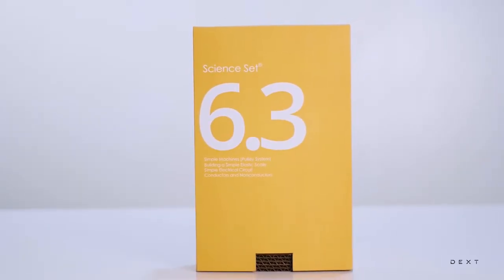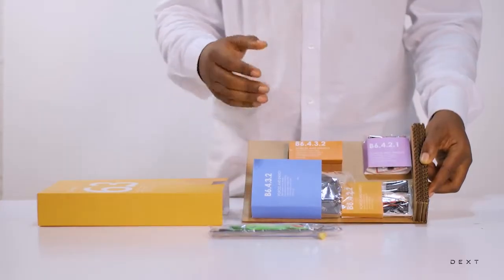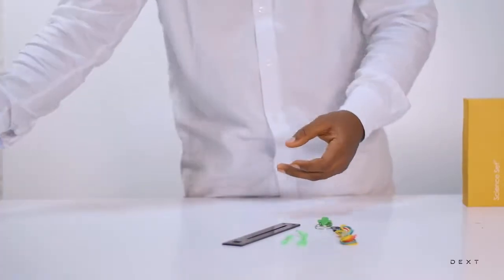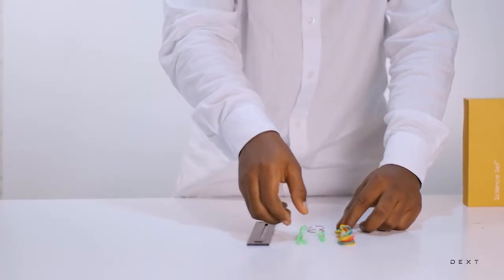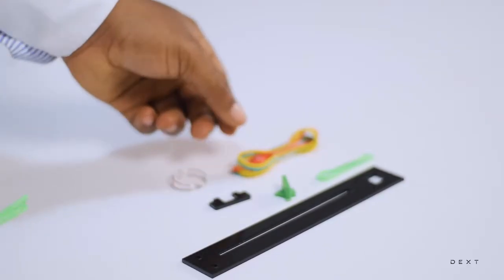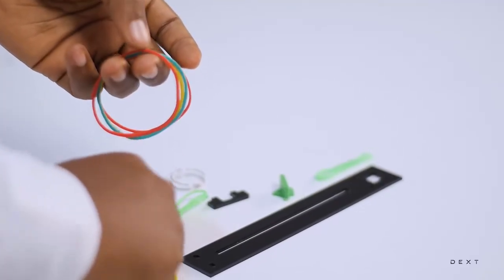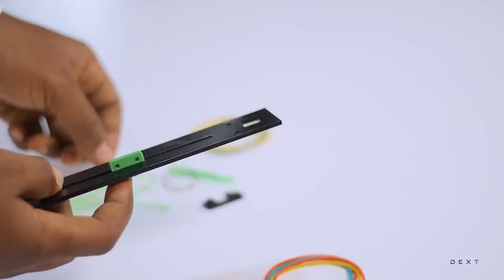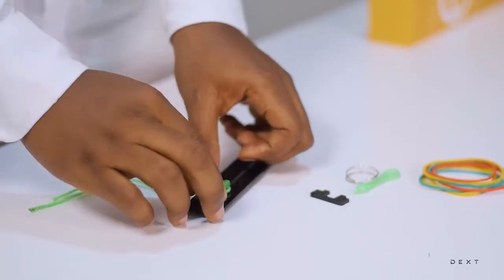Building an elastic balance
In this activity we will apply the concept of elastic force to build a device that can measure weight or the force applied to lift a giving weight. We will use this elastic balance in another experiment to help determine the mechanical advantage of a simple pulley system